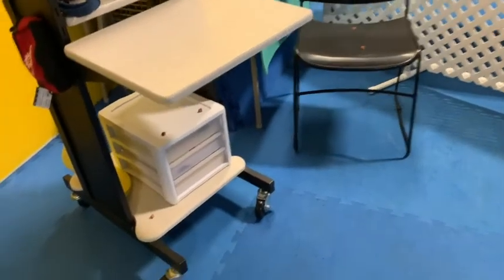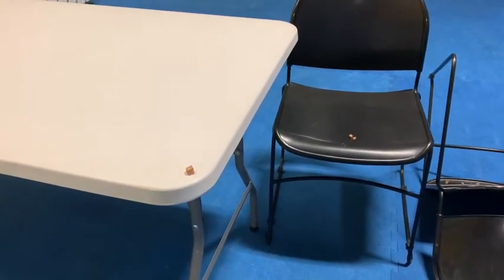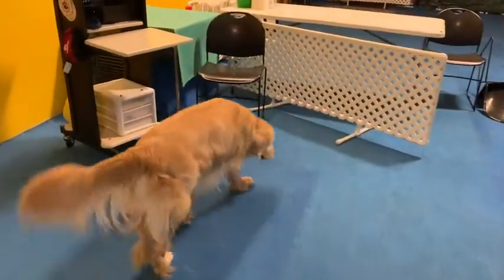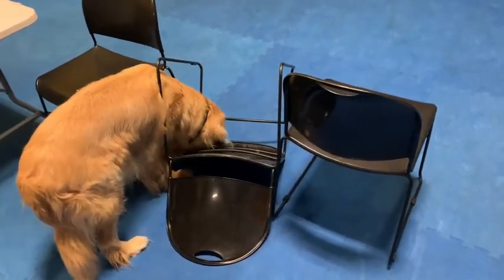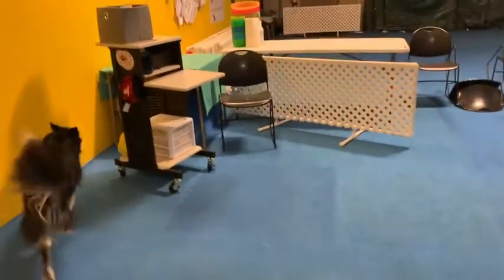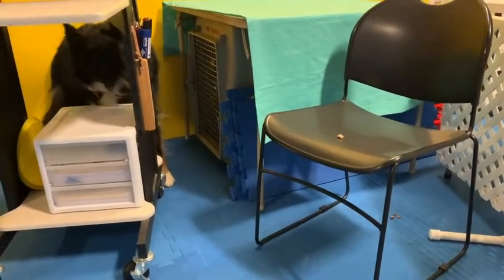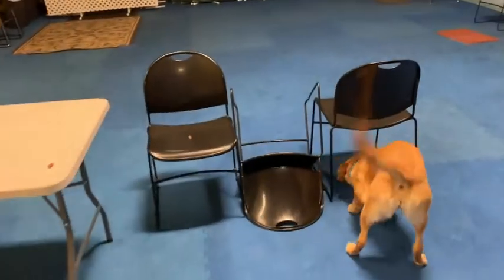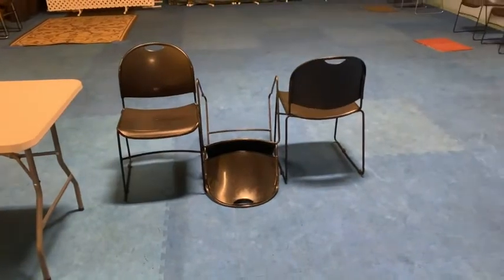Food Finding Game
This is one of my favorite ways to give my dog mental enrichment and exercise. Hide some treats or even their dinner and watch them as they navigate the room to find the snacks.